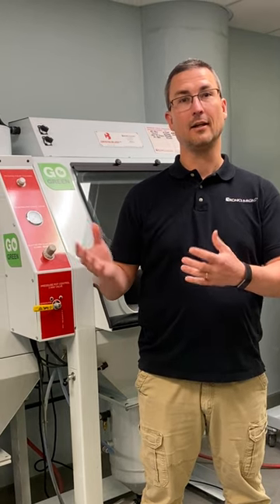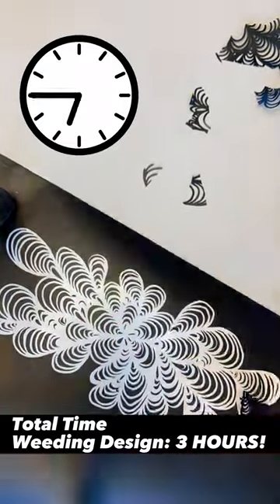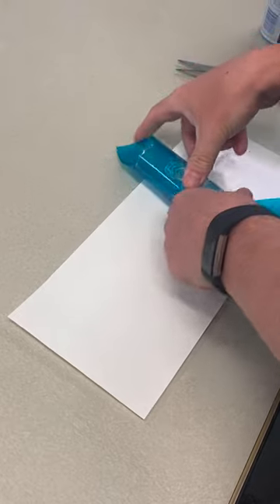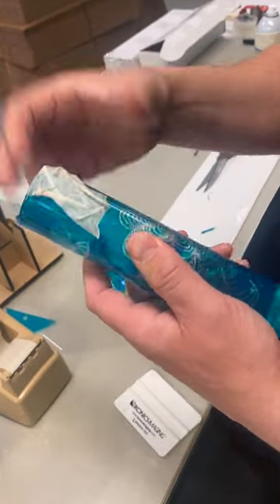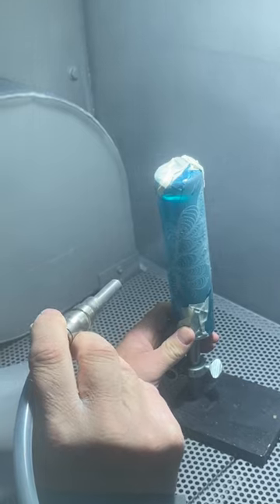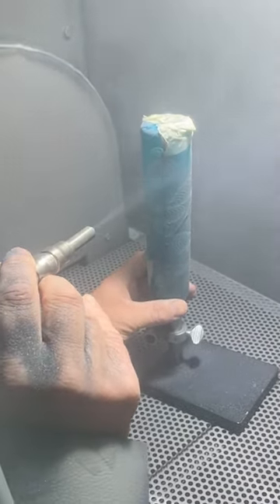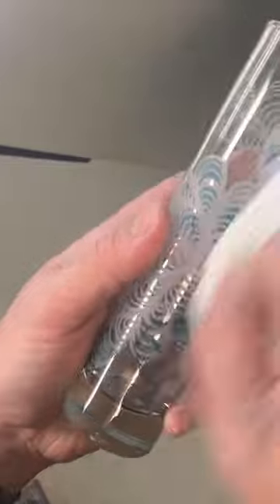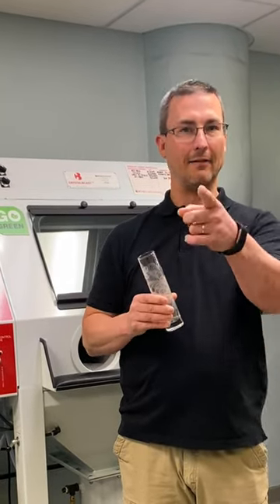Save Time with Washout Photoresist Film vs Plotter Cut Vinyl for Sandcarving | IKONICS Imaging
Are you still using plotter cut vinyl for your sandcarving projects? With photoresist film you can skip the time-consuming weeding of vinyl. In this video Darin demonstrates how much time you can save by using a washout photoresist film instead of weeding vinyl. He also shows some of the other benefits of photoresist films, such as flexibility and the ability to reposition the film. When it comes to running a small business, time equals money, and you can save a considerable amount of time by using IKONICS Imaging's photoresist films instead of vinyl to create your masks.
IKONICS Imaging is your Total Solution Supplier for quality sandcarving equipment and products. Don't waste your time weeding vinyl stencils.